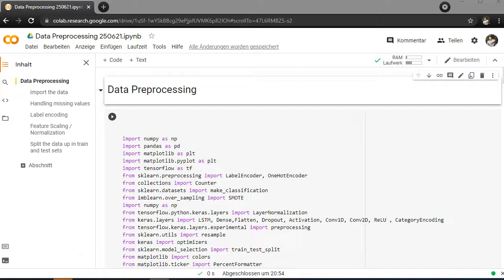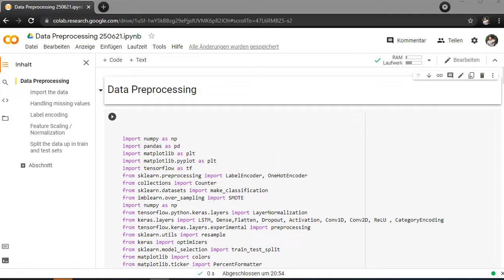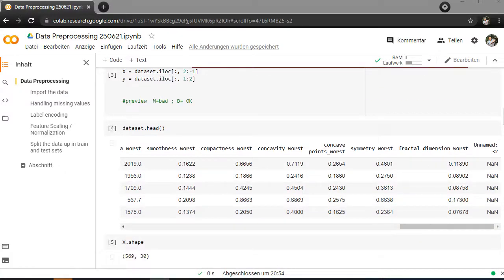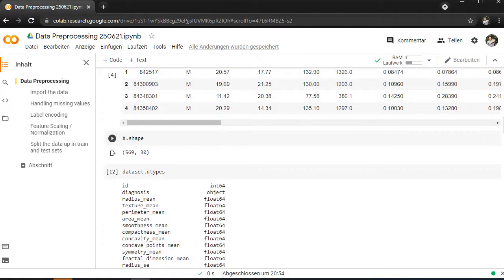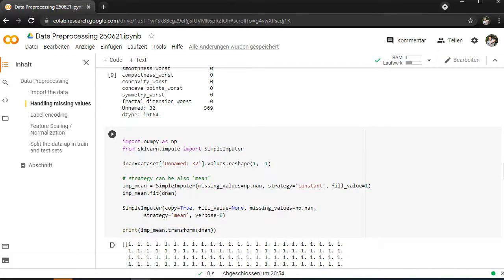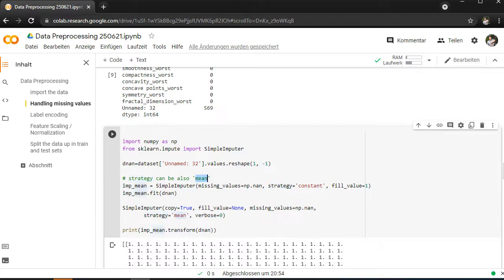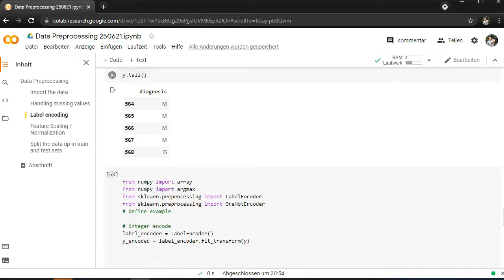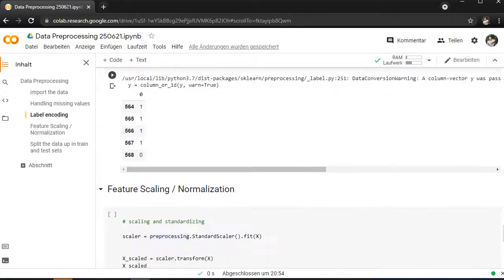Data Preprocessing with Python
Today we will talk about Data Preprocessing with Python before you will train your model, make sure to take care of data first.

Have fun :)